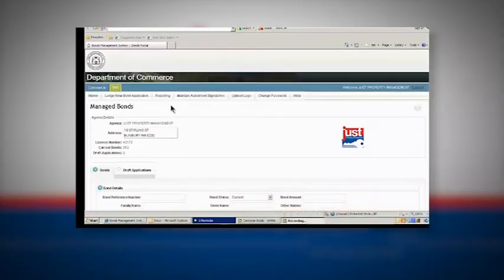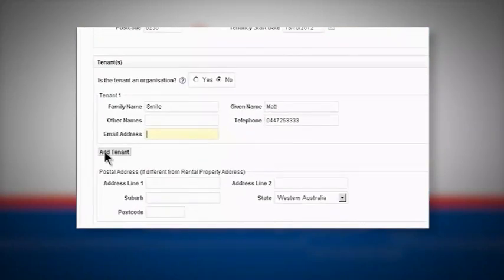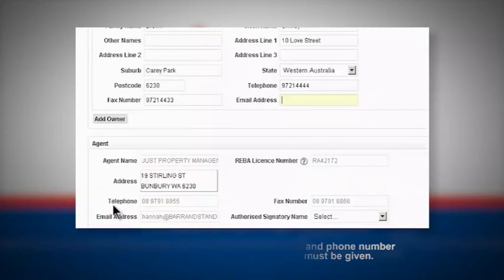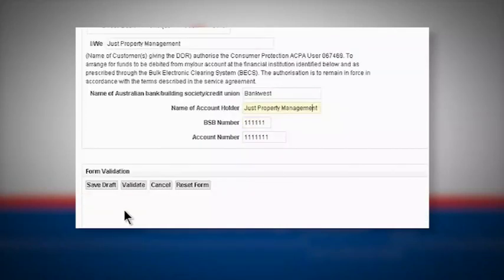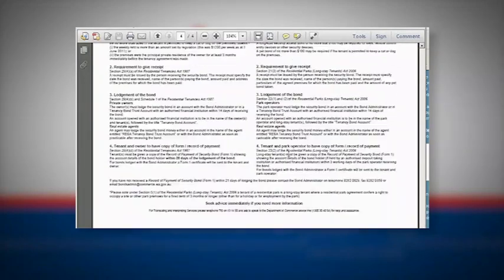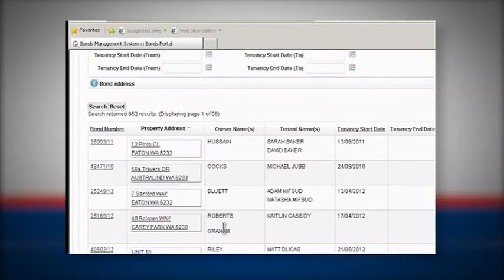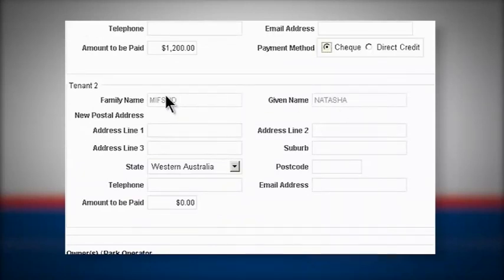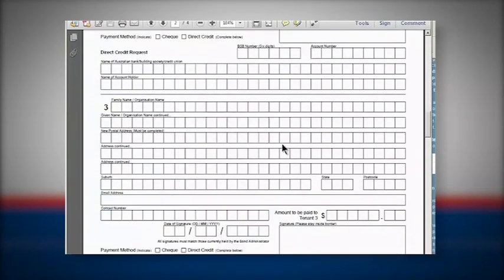Bond Lodgement & Bond Release Training 2013 - Just Property Management